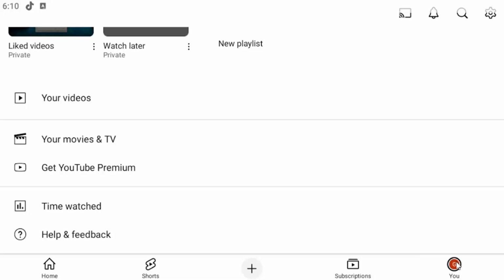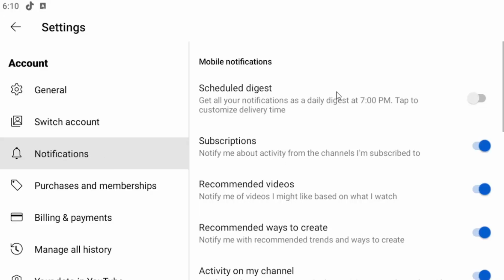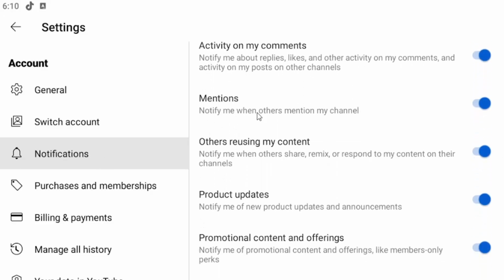How To Turn Off Mention Notifications On YouTube App [Guide]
This guide explains how to turn off mention notifications on the YouTube app, allowing you to customize your notification settings. Disabling mention alerts helps reduce interruptions and provides a more focused experience while using the app. The tutorial provides simple, clear steps to access and adjust your notification preferences within the YouTube app. By turning off mention notifications, you can manage your interactions more effectively and enjoy a more streamlined browsing experience.

Issues addressed in this tutorial:
turn off YouTube notifications - android
turn off YouTube notifications - iphone
turn off notifications YouTube
how to turn off YouTube notifications on samsung
YouTube notifications - iphone
YouTube app notifications
how to turn off YouTube notifications on android
how to turn off YouTube notifications on iphone
YouTube turn off notifications
YouTube notification off
turn off notifications on YouTube
how to turn on notifications on YouTube channel
how to turn on YouTube notifications on iphone